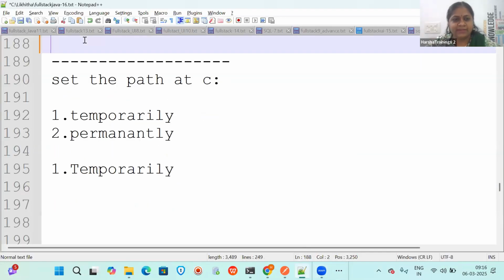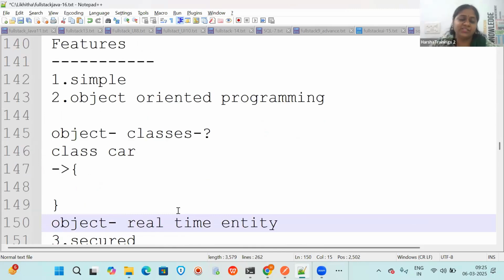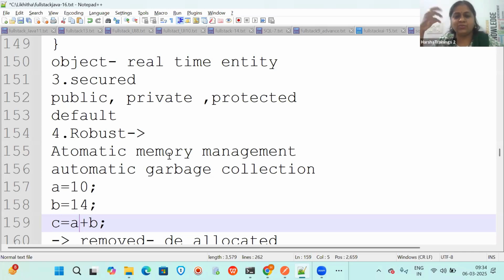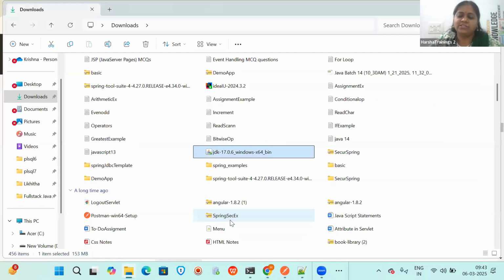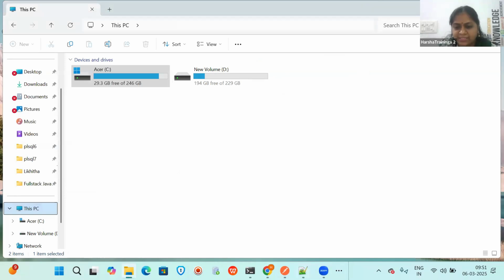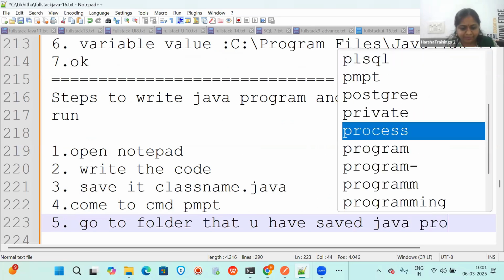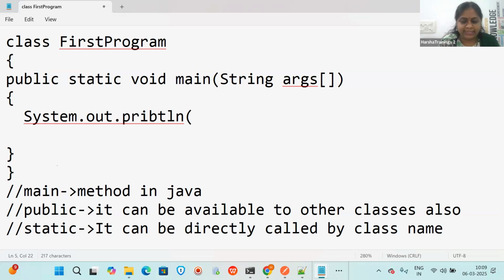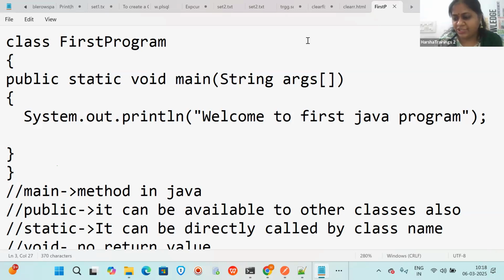Java FullStack Demo 03 | Features Of Java Part - 02 | Beginner's Guide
Welcome to Harsha Trainings! 🎯 In this session, we continue exploring the Features of Java, one of the most powerful and widely used programming languages. This is Part 2 of our Java Features series, where we dive deeper into the advanced capabilities that make Java the backbone of modern software development.

🔍 What You’ll Learn in This Video:
✅ Advanced Features of Java 🛠️
✅ Platform Independence & JVM 💻
✅ Java Performance Optimization ⚡
✅ Memory Management & Garbage Collection 🔄
✅ Java Security Features 🔐
✅ Concurrency & Multi-threading in Java 🚀
✅ Real-World Applications of Java 🌍

✔️ Beginners looking to expand their Java knowledge 👨‍🎓
✔️ Students & Developers who want to master Java programming 💻
✔️ Software Engineers & IT Professionals aiming for Java Certification 📜
✔️ Anyone Interested in Java Development 🚀

🚀 Master Java with Harsha Trainings and boost your programming skills!

Pega
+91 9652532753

Devops
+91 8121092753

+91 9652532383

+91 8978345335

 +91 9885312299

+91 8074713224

Regards,
Harsha Trainings,
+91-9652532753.